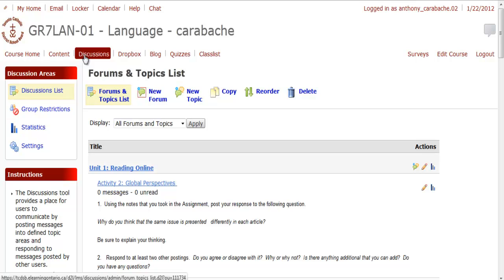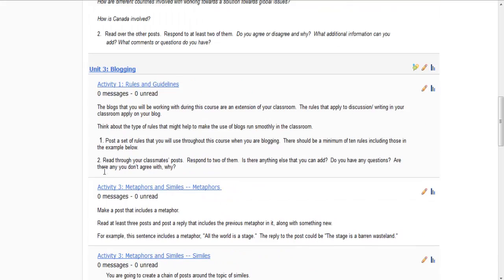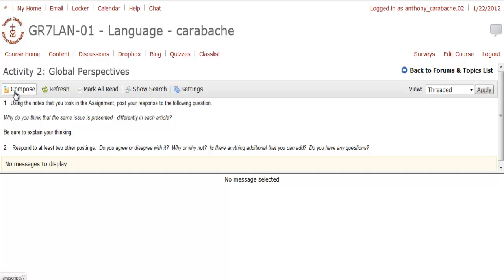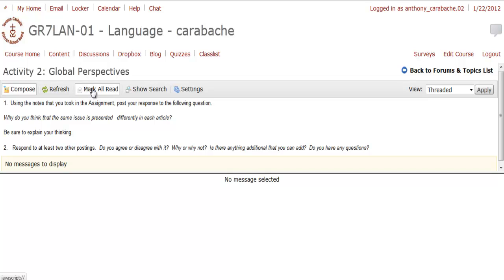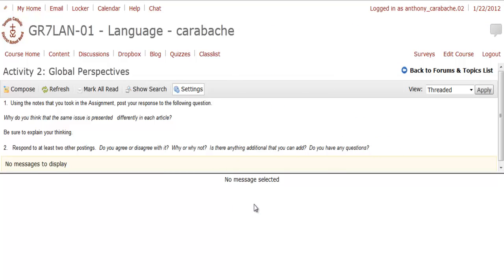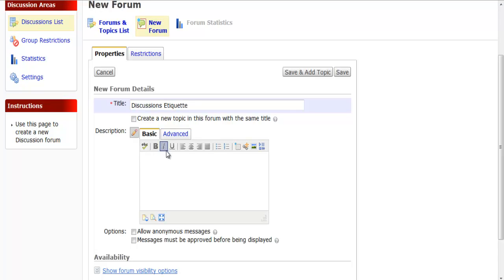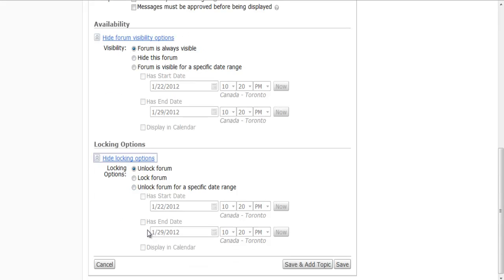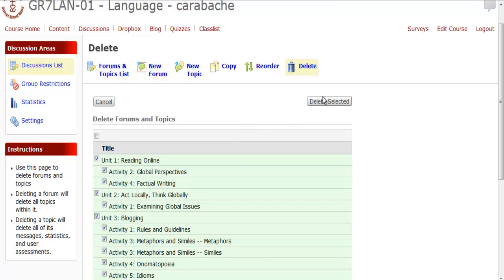D2L Introduction to Discussions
A basic introduction to the Discussion tool.